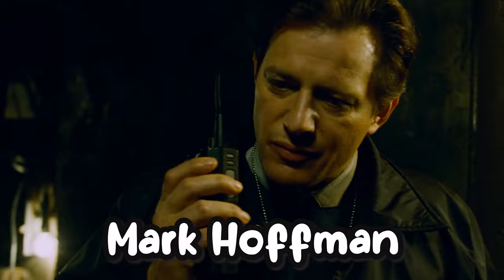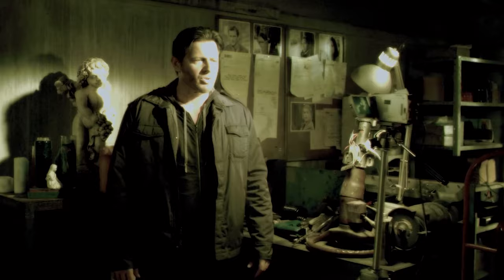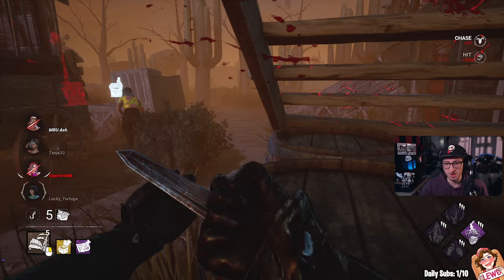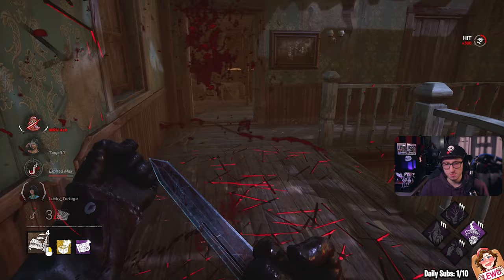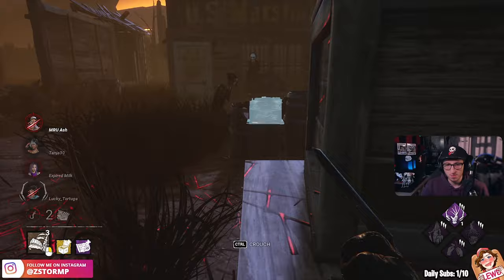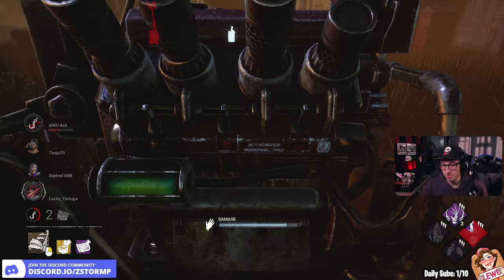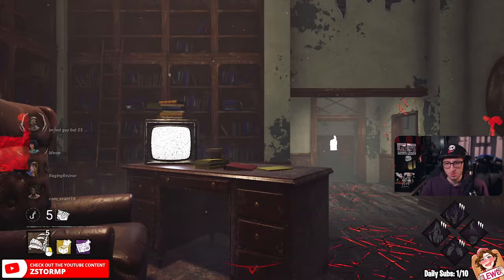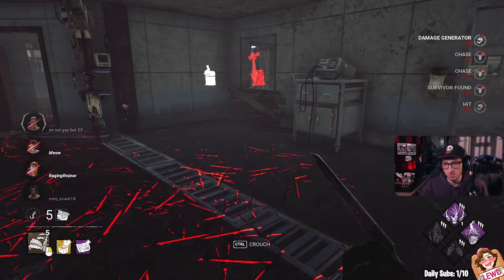MARK HOFFMAN "SAW FRANCHISE" LORE ACCURATE BUILD | Dead By Daylight Killer Gameplay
I'm thrilled to present the Detective Lieutenant Mark Hoffman lore-accurate build! Hoffman's character in the Saw franchise evolves into a central figure who takes on a more villainous role as the films progress. He's portrayed as a cunning and scheming character who is willing to do whatever it takes to maintain his position of power and keep his dark secrets hidden.

Lore Accurate Build:
Perks: Tinkerer, Eruption, Forced Penance and Remember Me
Addons: Last Will and Jigsaw's Sketch

More about Dead By Daylight:

A group of up to four survivors must elude one killer. The survivors' perspectives are third-person, while the killer's perspective is first-person. The survivors cannot fight against the killer and can only survive by running away and evading them. They must use obstacles in the form of wooden pallets, windows, and items that they either find inside chests or bring before the match starts to run from the killer for as long as they can. In order to escape, survivors must repair 5 generators scattered across the entire map to power the exit gates, then they must open the exit gates and leave the area themselves or find a hatch to jump into.